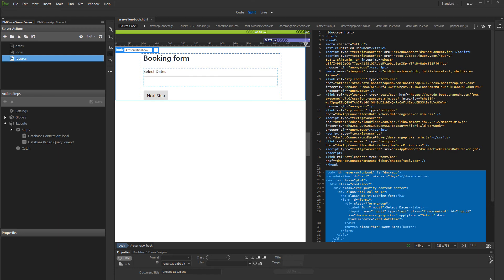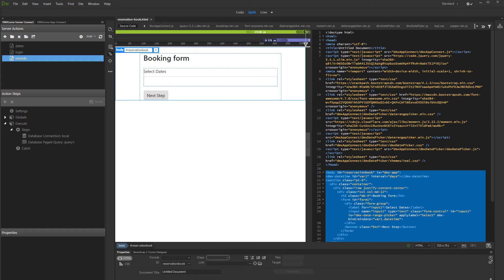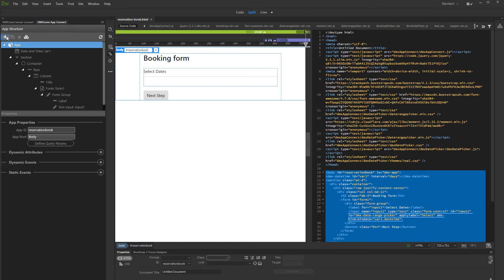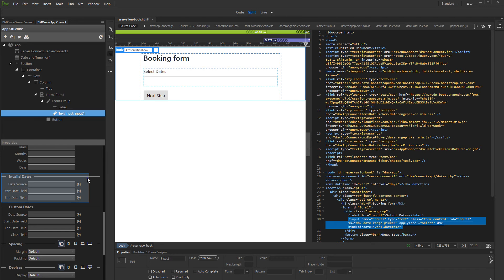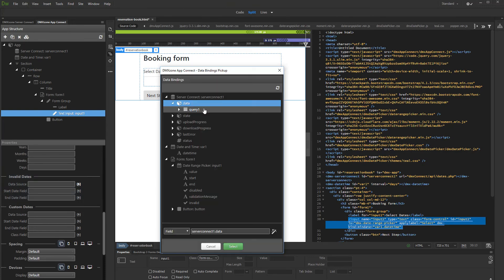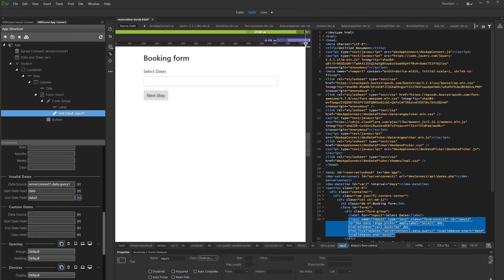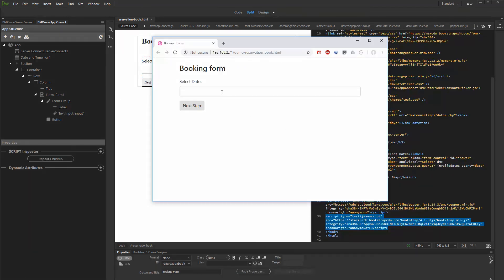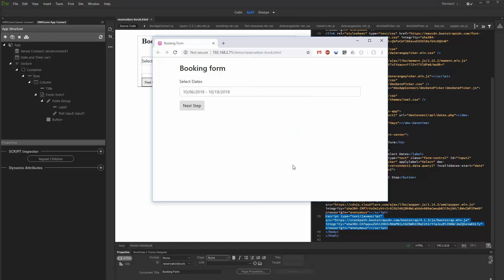Dynamic Disabled/Invalid Dates in App Connect Date Picker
In this tutorial you will learn how to get dates from your database and show them as disabled/invalid dates in App Connect Date Picker